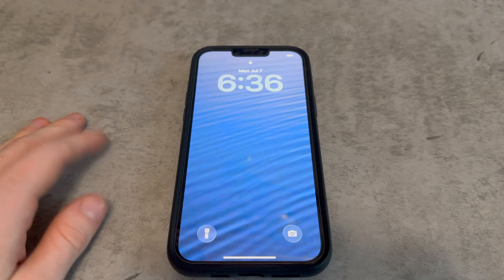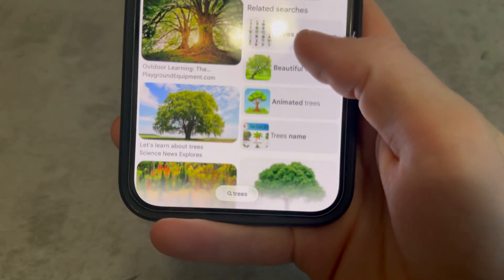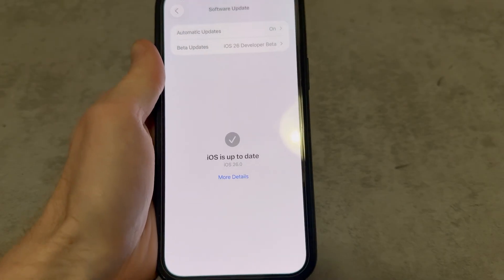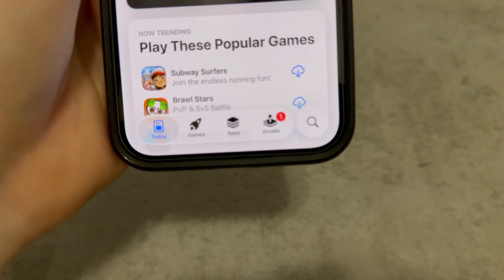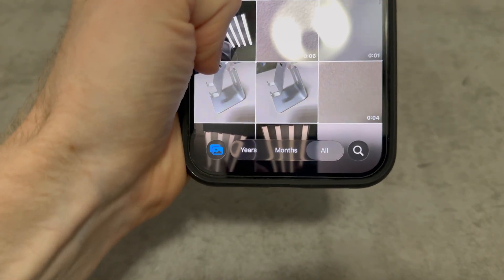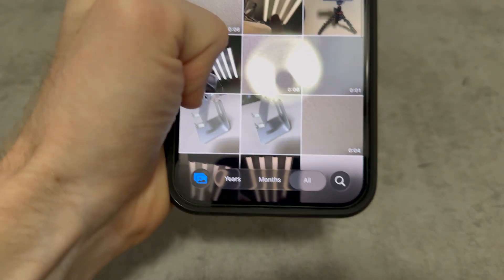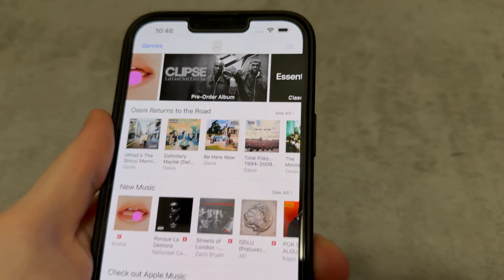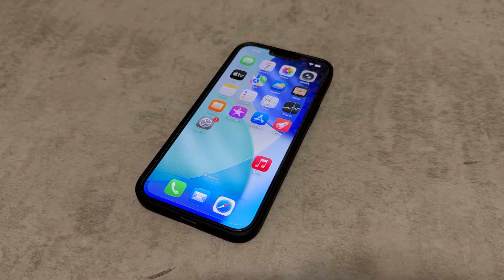The iOS 26 Dev Beta 3 Experience (IT'S BLEAK)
TLDR; bug fixes frosted glass

HOW TO RECOVER FROM IOS 26 TO IOS 18:

Otherwise, use finder on Mac

Plug iPhone into computer (need this for recovery mode!)

While plugged in, quickly press volume up, then volume down, then hold the side button until you see the recovery screen.

Keep in mind you need to keep the side button held until you get to the recovery screen, don’t release until you see it

Should pop up as iPhone in recovery, then restore and update to 18 from there